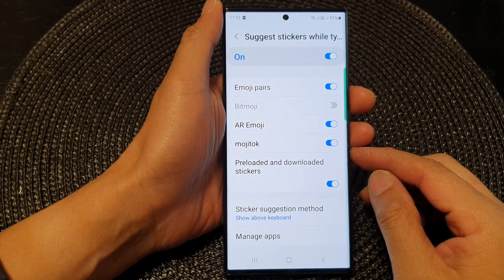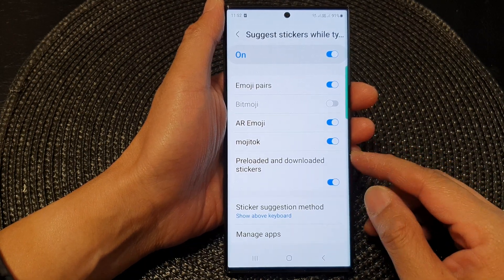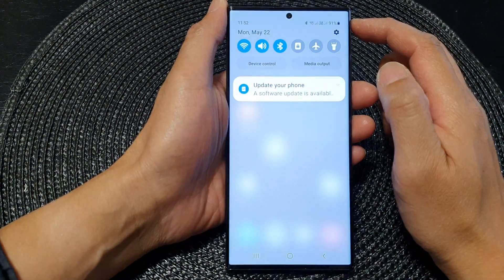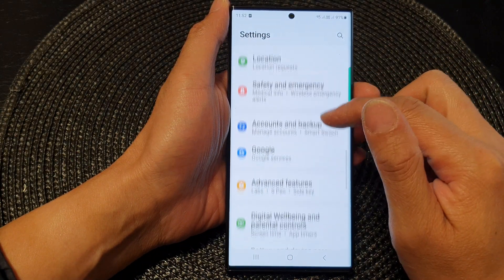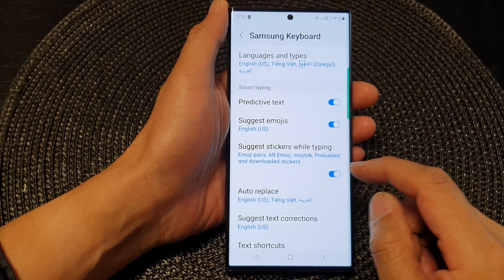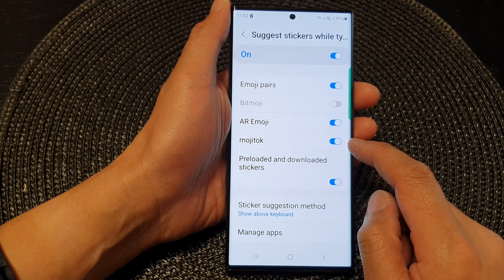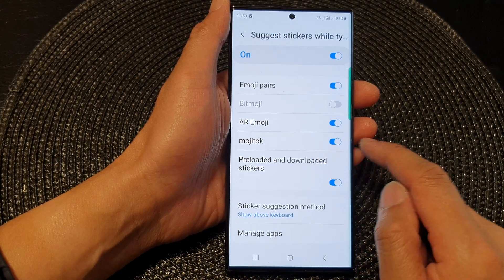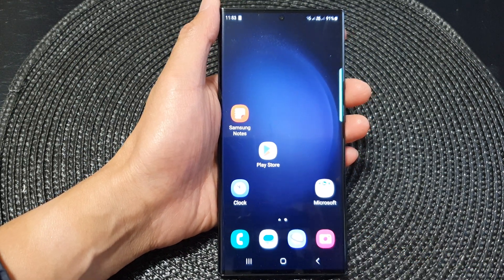Galaxy S23's: How to Turn On/Off Samsung Keyboard Mojitok Stickers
Learn how you can turn On/Off Samsung keyboard Mojitok stickers on the Samsung Galaxy S23/S23+/Ultra.

In this video, we'll explore how to turn on or off the Samsung Keyboard Mojitok stickers on your Galaxy S23. We'll also discuss their purpose and how they can enhance your messaging experience.

The Samsung Keyboard Mojitok stickers are a collection of fun and expressive animated stickers that can be used in various messaging apps. They add a unique and playful element to your conversations, allowing you to express yourself in a more engaging and visually appealing way.

To get started, open any messaging app that uses the Samsung Keyboard as the input method. Tap on the smiley face icon located at the bottom left corner of the keyboard to access the stickers.

In the sticker panel, you'll find a variety of Mojitok stickers available. Simply browse through the collection and tap on the sticker you want to send. It will be inserted into the message field, ready to be shared with your contacts.

If you prefer not to use the Mojitok stickers, you can easily turn them off. Open the messaging app, tap on the smiley face icon to access the stickers, and then look for the settings icon, usually located at the top right corner of the sticker panel. Tap on it and toggle the switch to turn off the Mojitok stickers.

The purpose of the Samsung Keyboard Mojitok stickers is to add a touch of creativity and entertainment to your conversations. They allow you to express a wide range of emotions, gestures, and actions in a more visually appealing manner.

With the Mojitok stickers, you can bring your messages to life, making your interactions with friends and family more engaging and enjoyable.